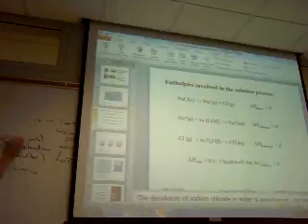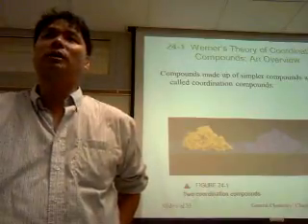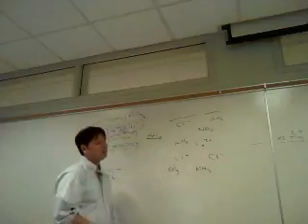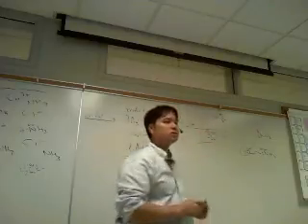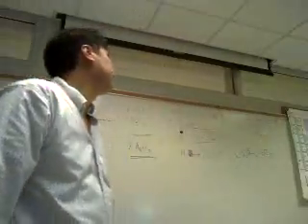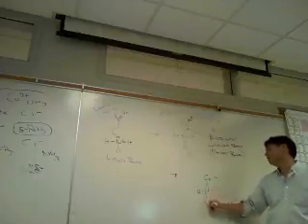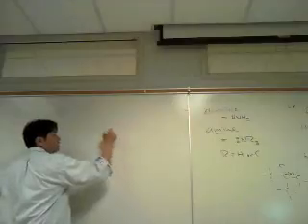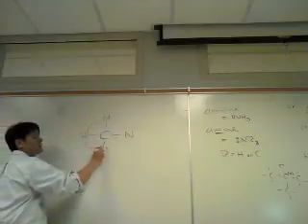Chem 1B 1206 F13 082713 pt2